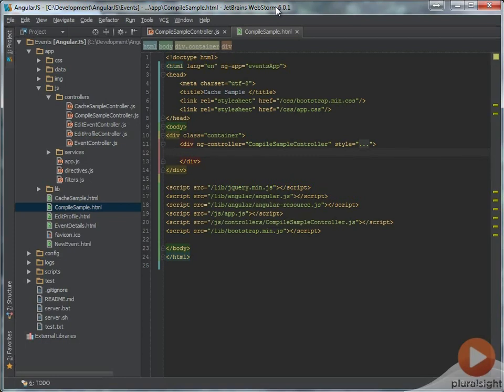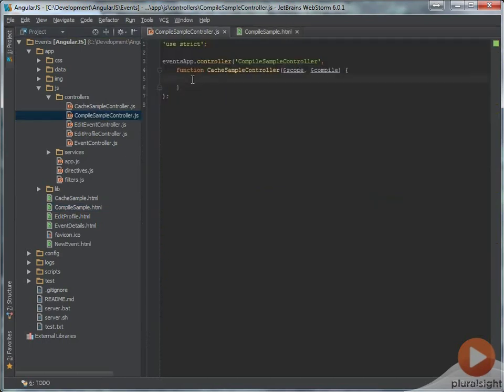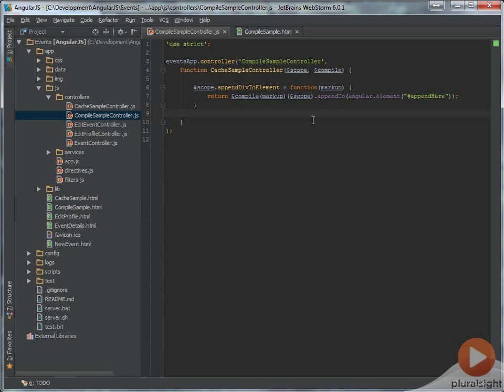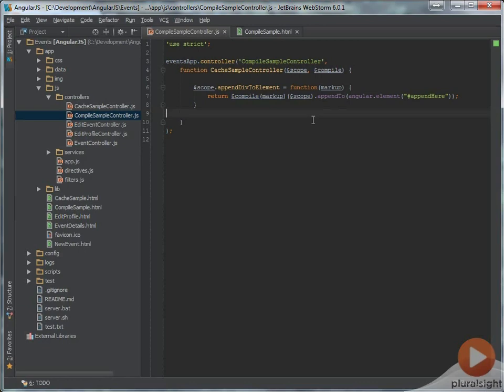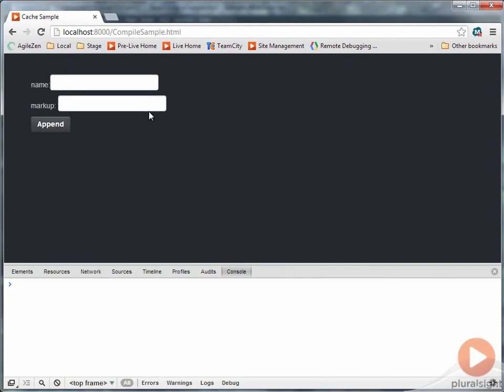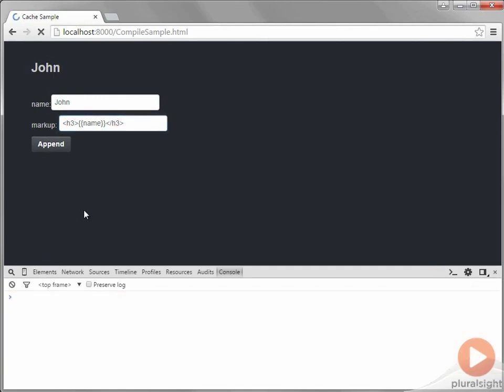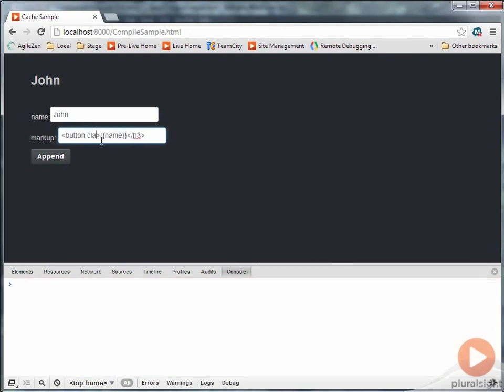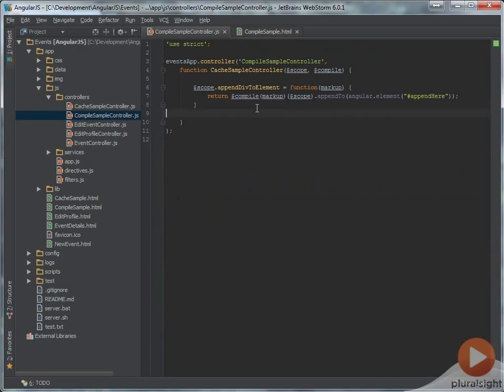Angular_Tut_Beginner2 - 39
39Creating and Using Angular Services  Using Angular's $compile Service